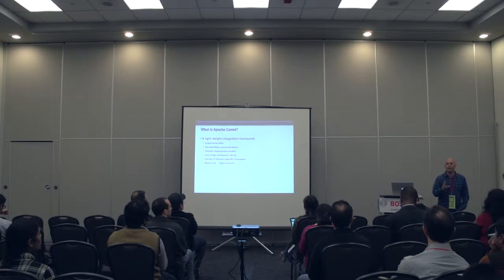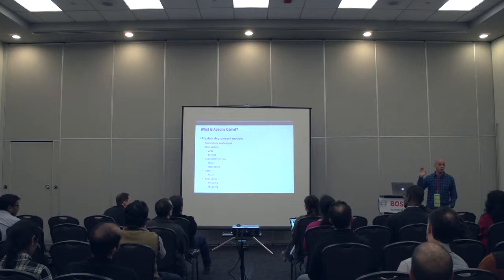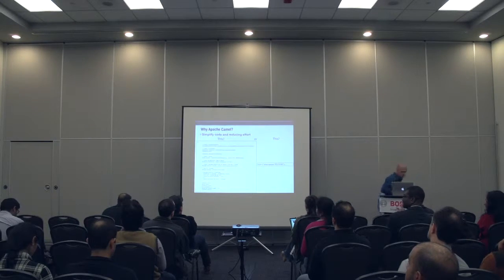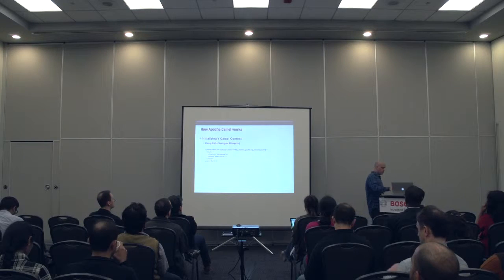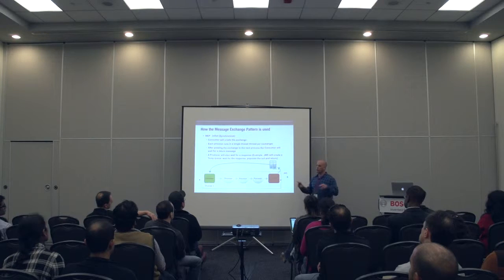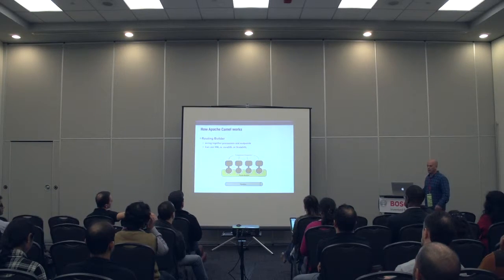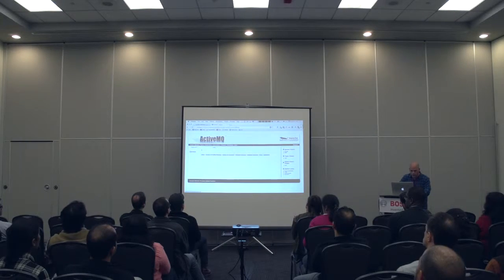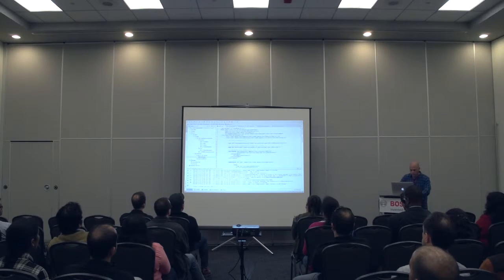2015 Track2 1 Intro to Camel HandsOn